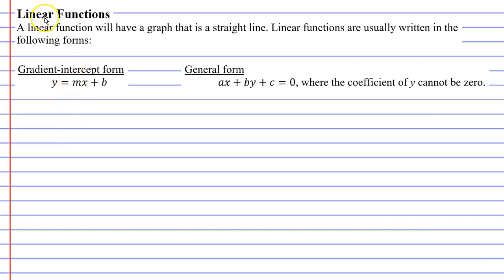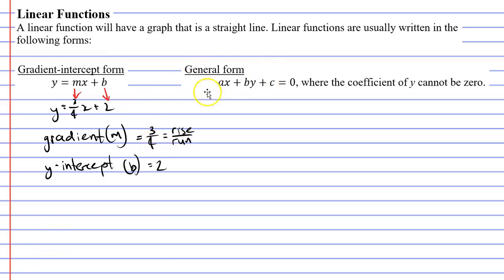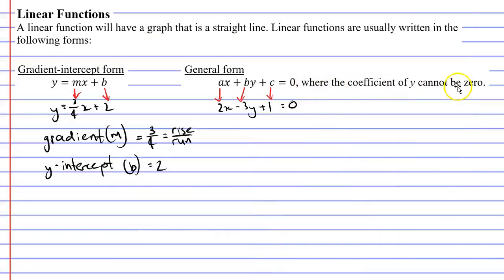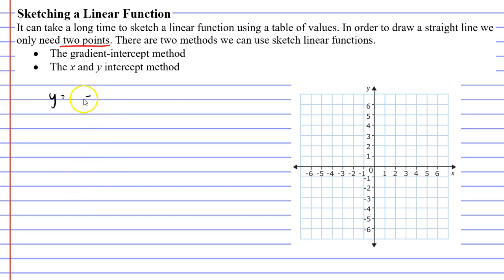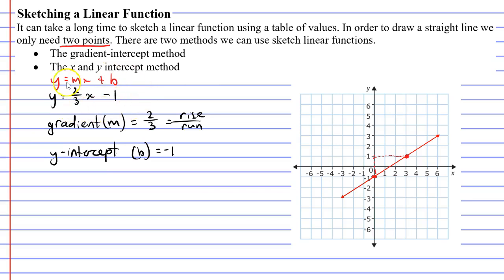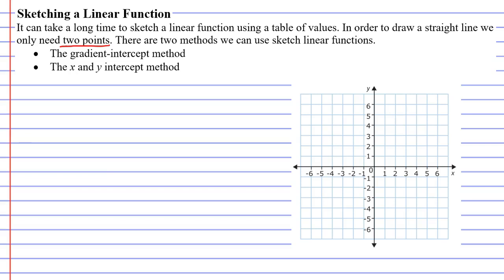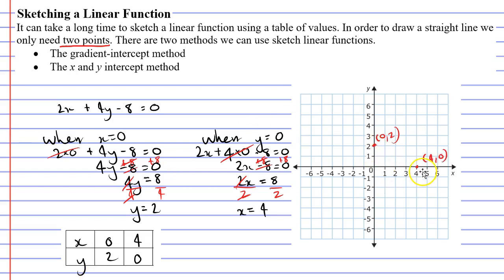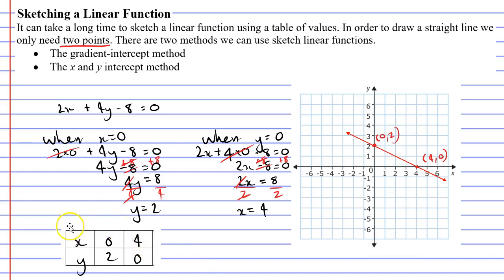3C Linear Functions (1 of 4)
In this video we introduce linear functions and look at two different ways linear functions can be written (gradient-intercept form and general form). We also look at sketching functions using both the gradient-intercept method as well as the x and y intercept method.